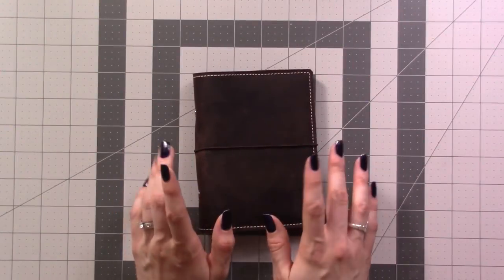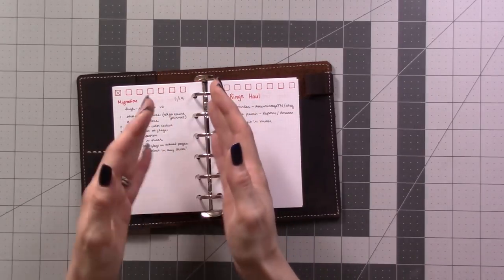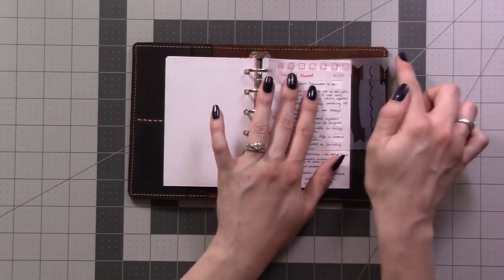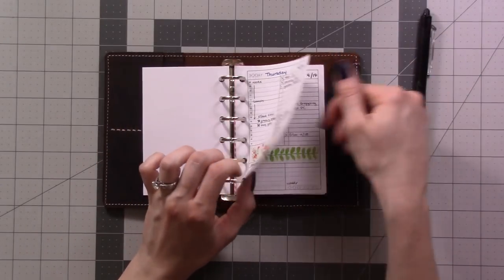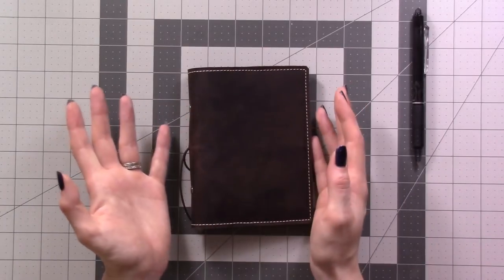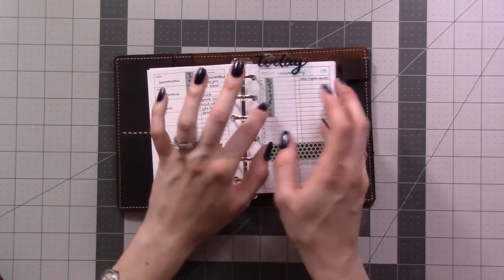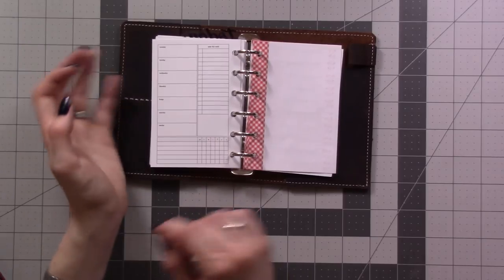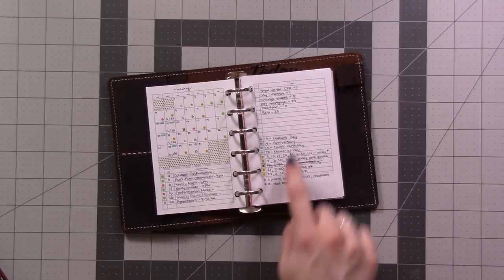Ring Planner Setup Process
A compilation of my thought process while setting up my first ring planner!